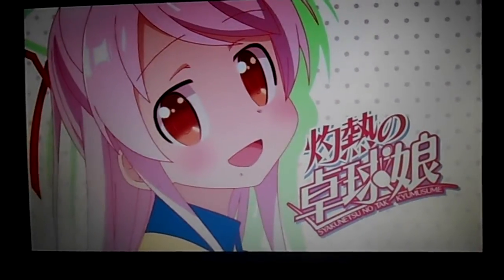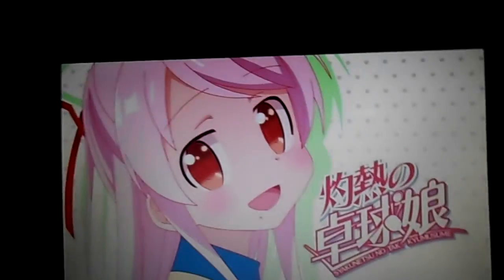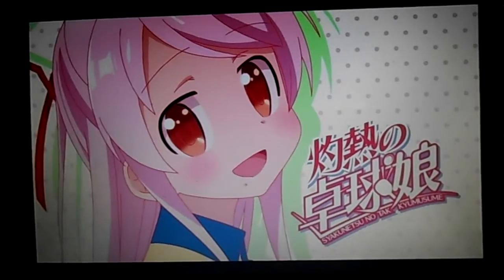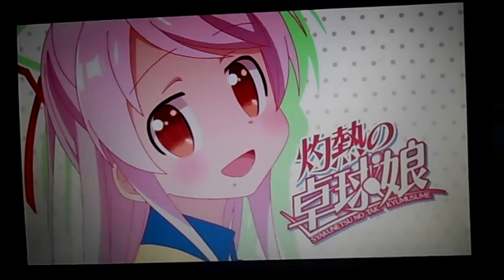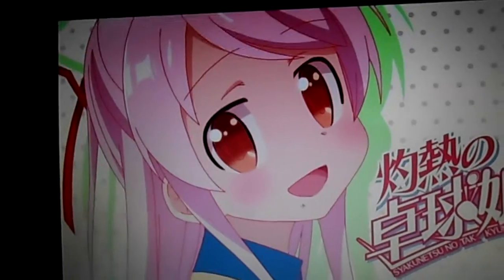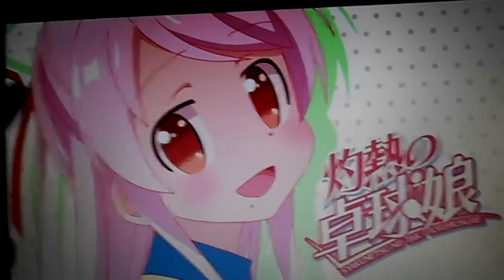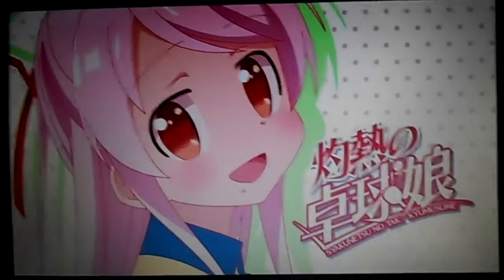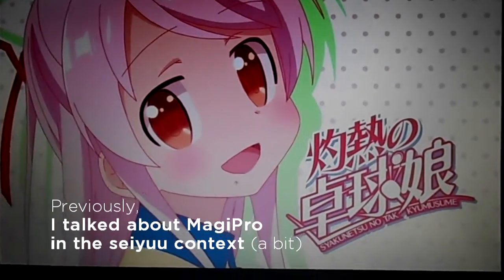Kaname Madoka plays ping-pong? [Jay Agonoy / keepsakes.]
Hooboy, I resort to titlebait and character fantasies.